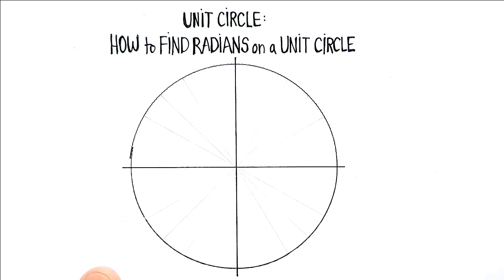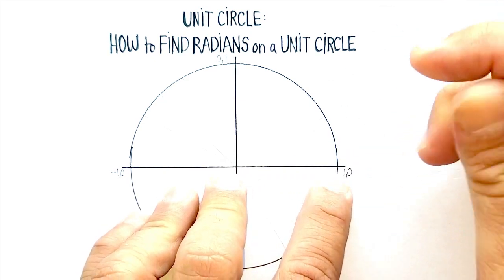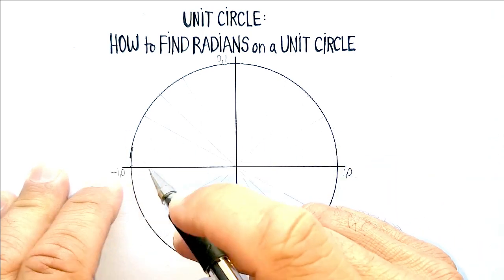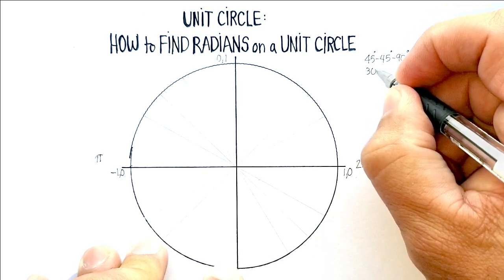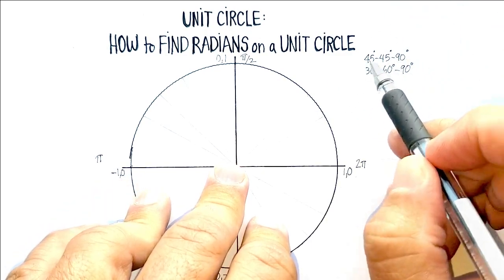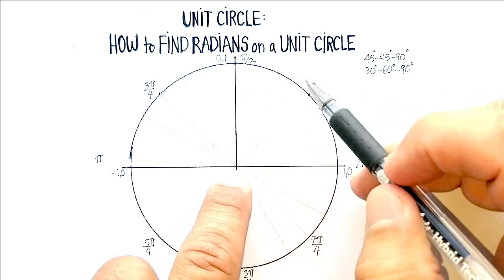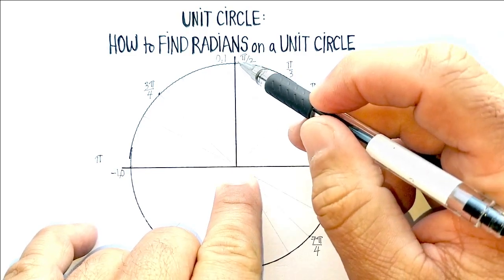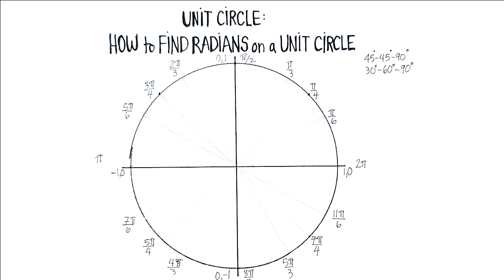Unit Circle: How to Find Radians on a Unit Circle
This video  demonstrates how to find radians on a Unit Circle